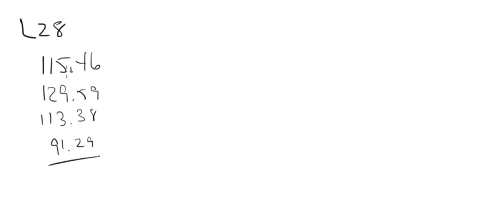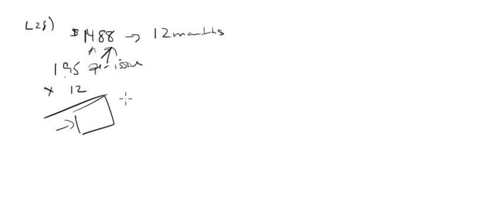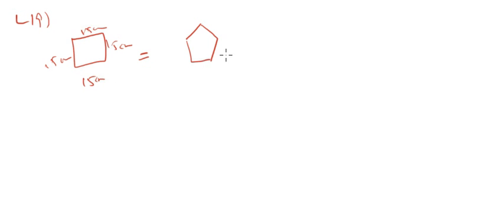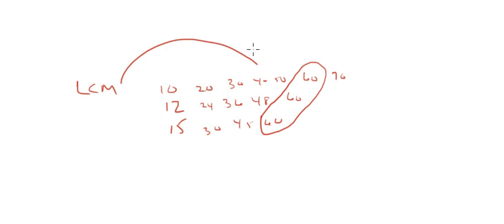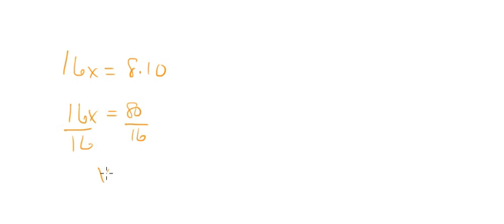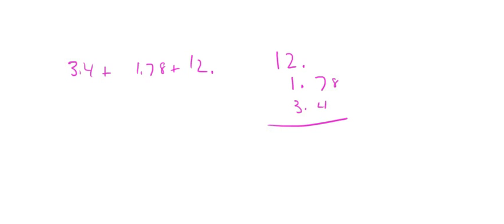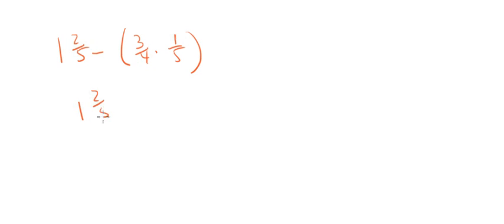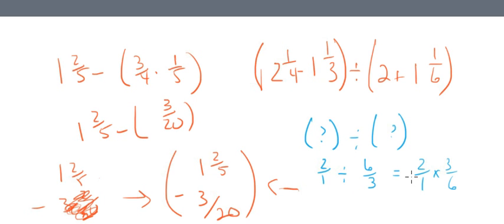test review for test 7